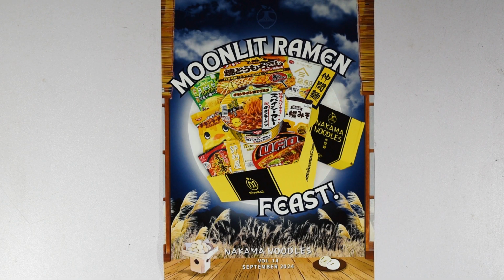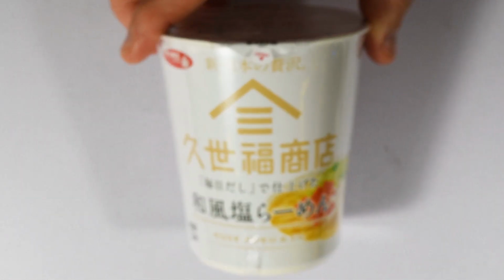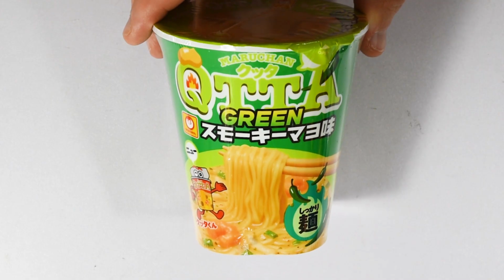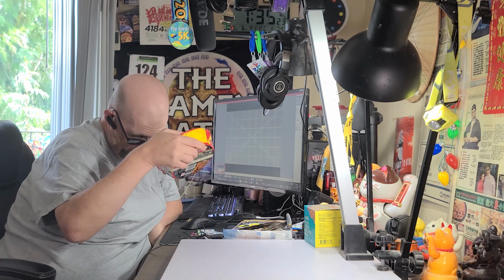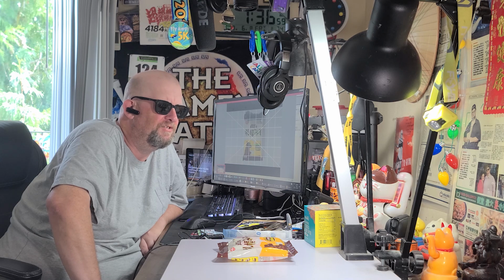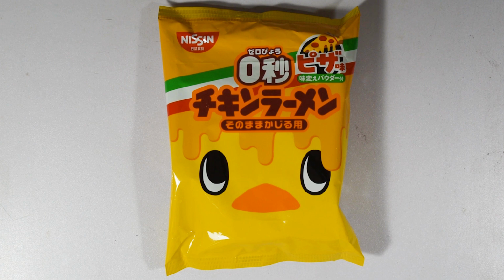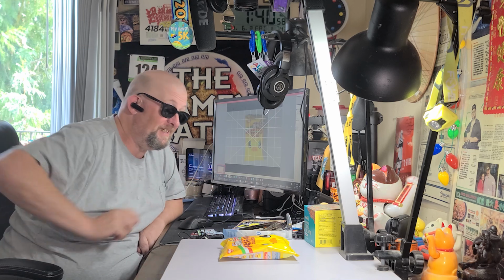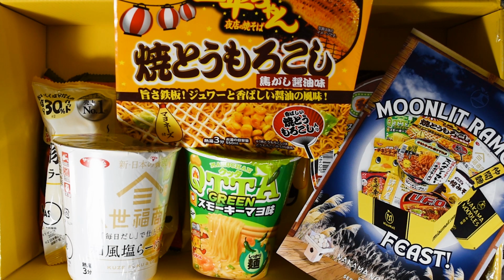Nakama Noodles Japanese Ramen Unboxing - miauboxjapan.com - September 2024 + Coupon Code